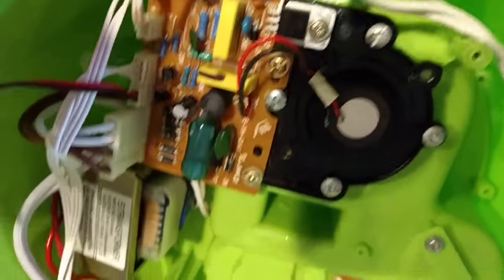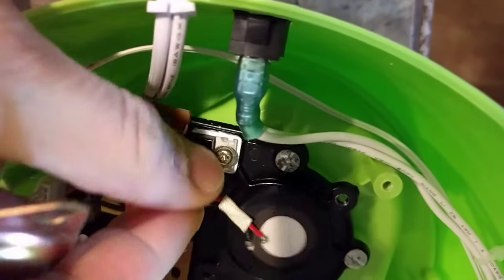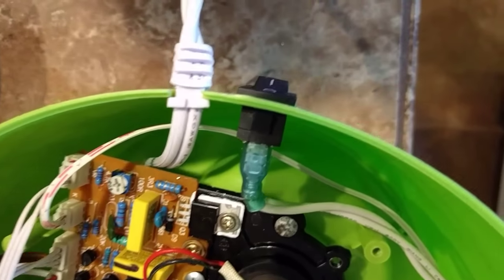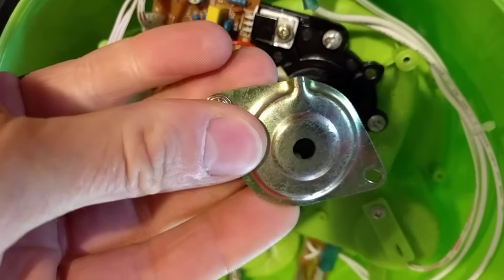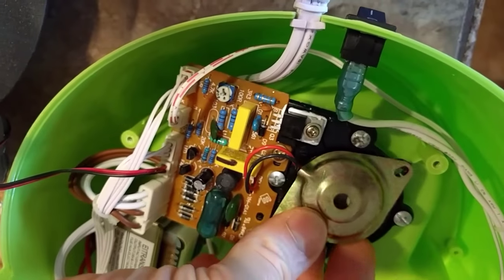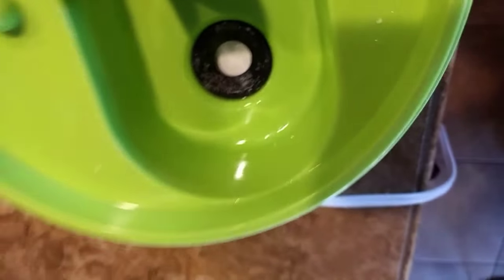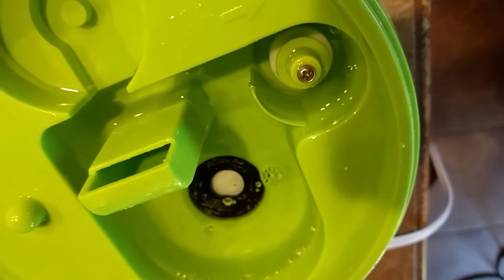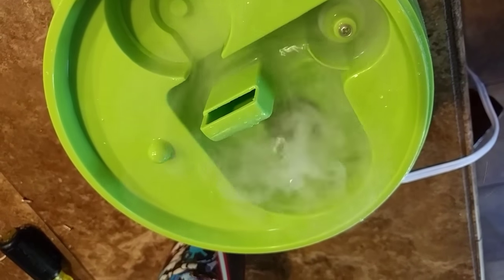Crane Ultrasonic Humidifier low mist - SOLVED part 2